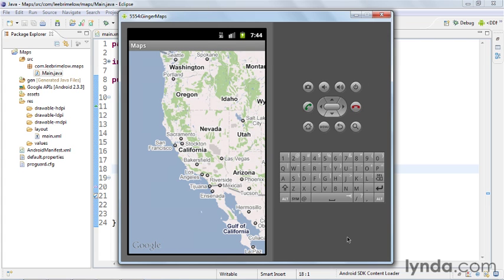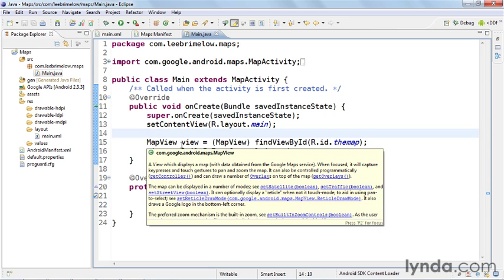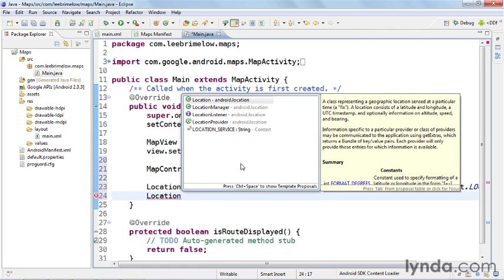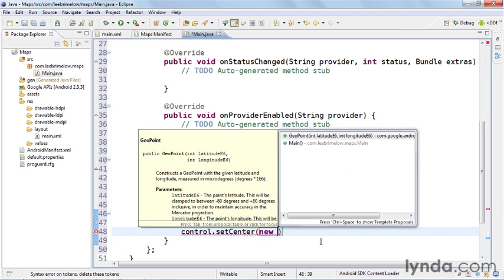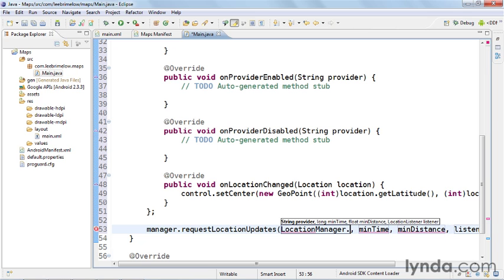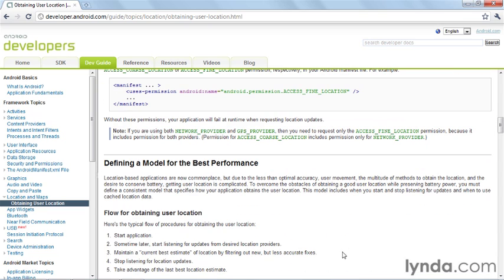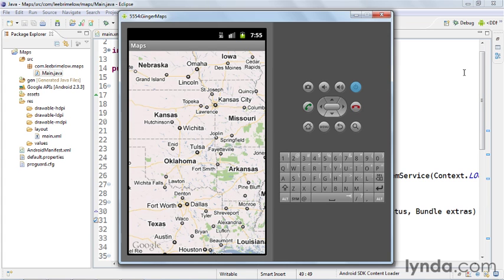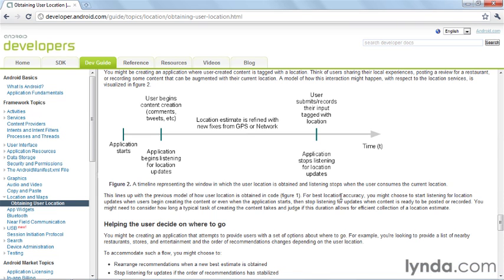Android App Development with Java Essential Training_location